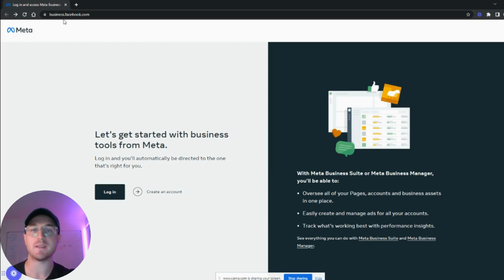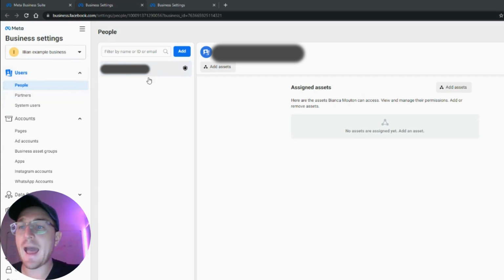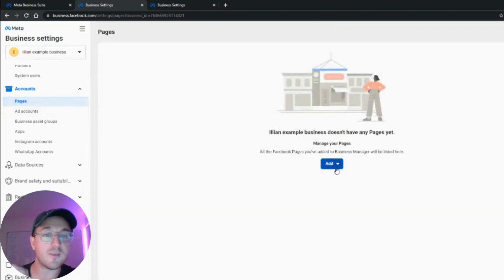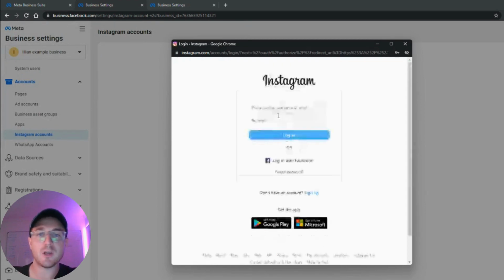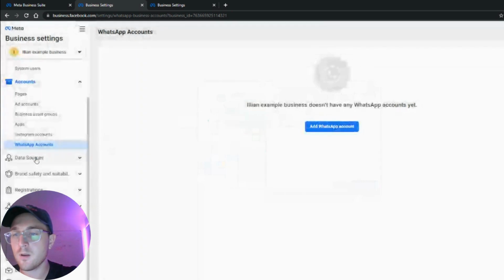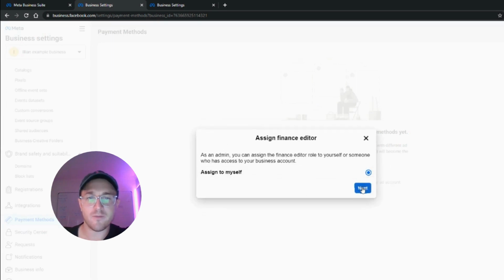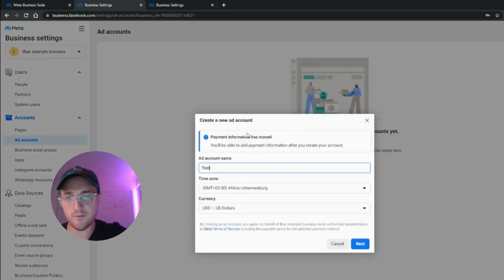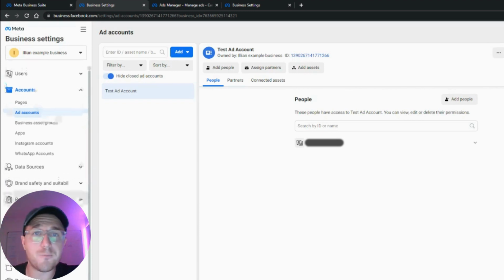How To Set Up A Facebook Business Account In 2023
Welcome to this tutorial on how to set up a Facebook business account in 2023! In today's digital age, having a strong online presence is crucial for any business. Facebook is a powerful platform that can help you connect with potential customers and grow your business. In this video, we will guide you through the step-by-step process of setting up your own Facebook business account.

We will cover all the basics, including creating a business account, creating an ad account, and even how to navigate the Facebook business manager, where you can manage your page, create ads, and track your analytics.

Whether you're just starting out or looking to take your business to the next level, this tutorial will provide you with all the tools you need to create a strong Facebook presence. So, grab a pen and paper, and let's get started!